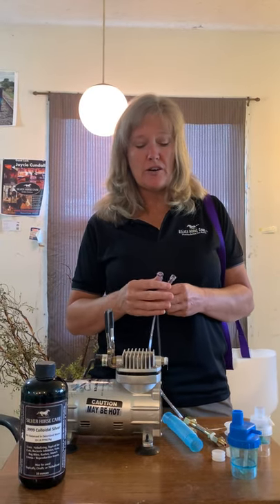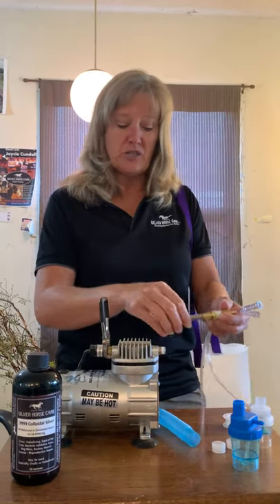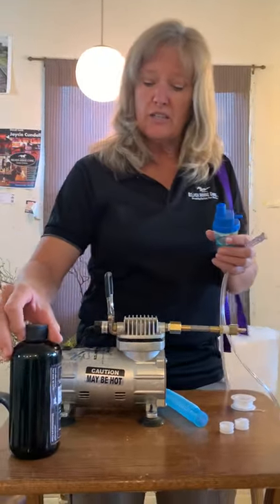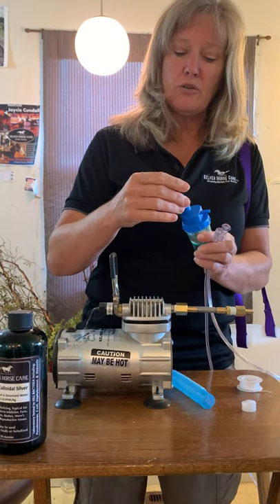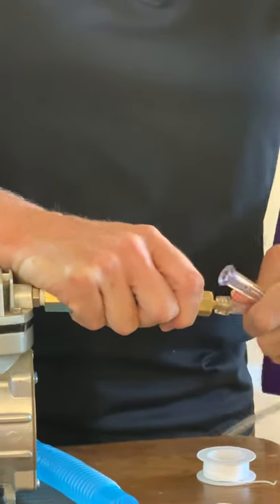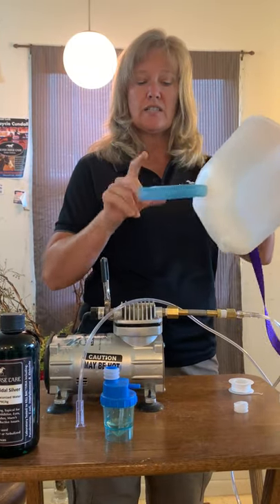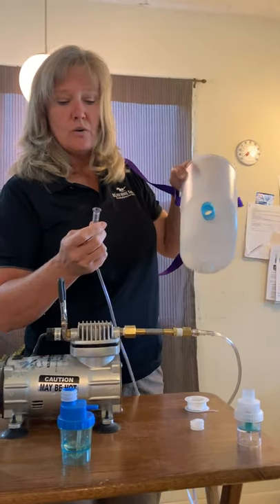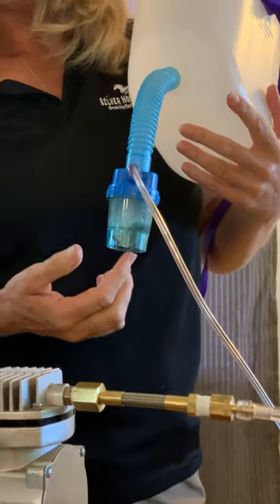Assembly of the Silver Respiratory System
This is a short video of how to put together the Silver Compressor Respiratory Kit to nebulize your horse.